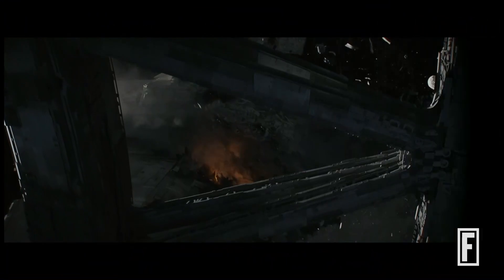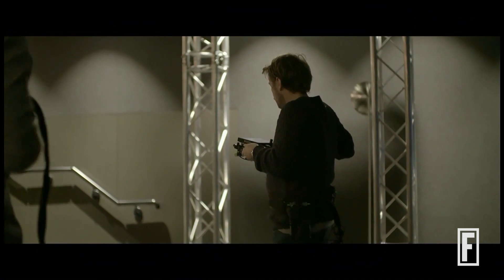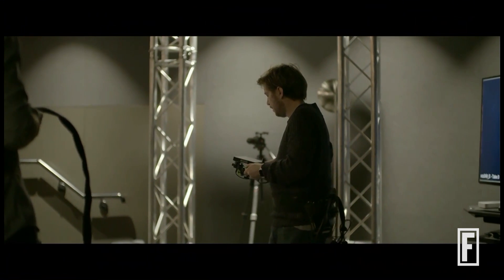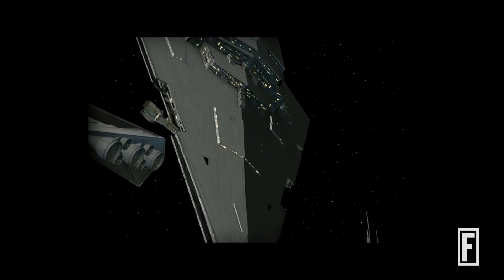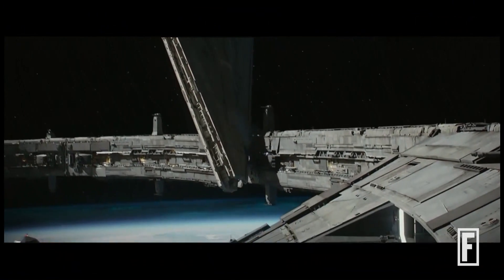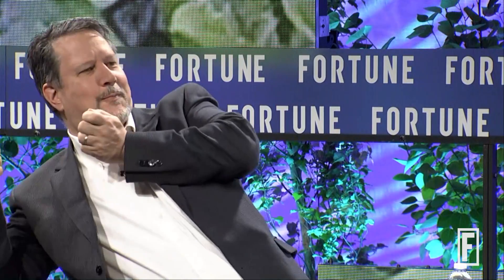Here’s How Those Cool Visual Effects In ‘Rogue One’ Were Made I Fortune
Lucasfilm’s John Knoll explains how the visual affects were created in “Rogue One.”

Fortune Magazine is published by Time Inc.